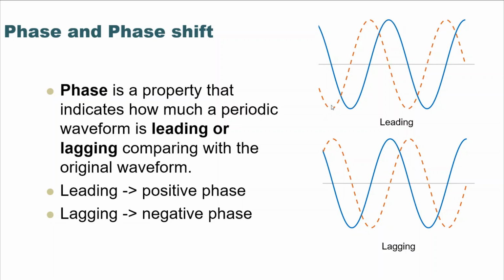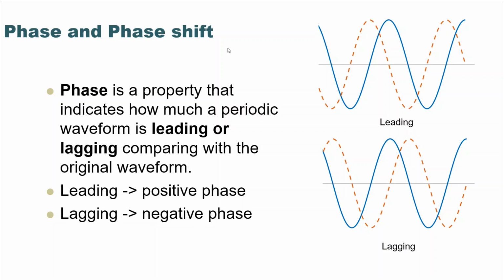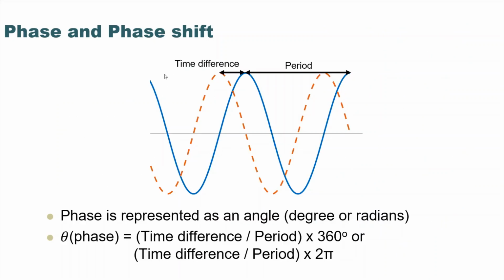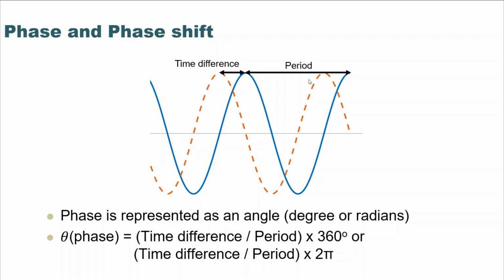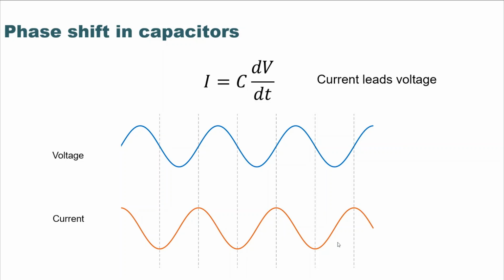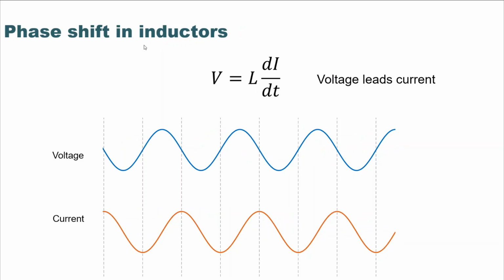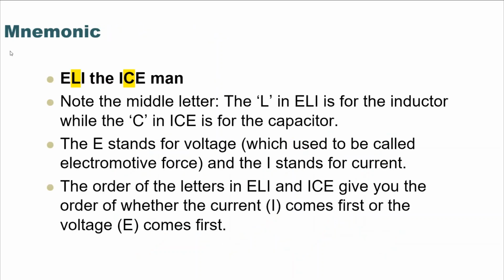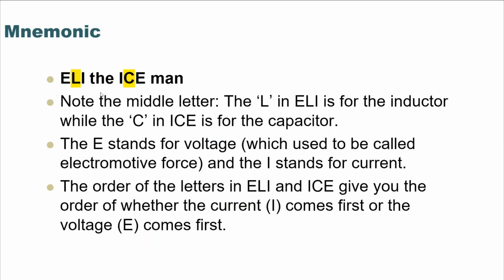EE188L Lab9 week1 Lecture Phase and Phase Shift